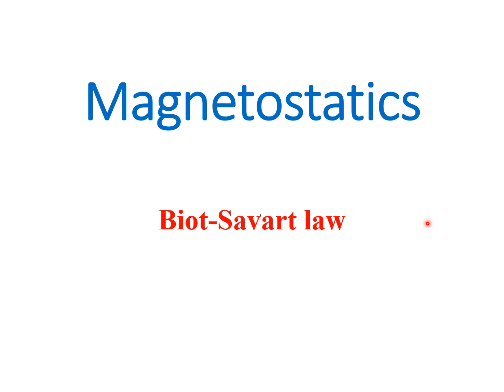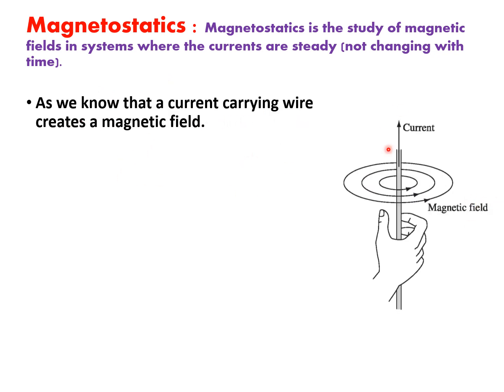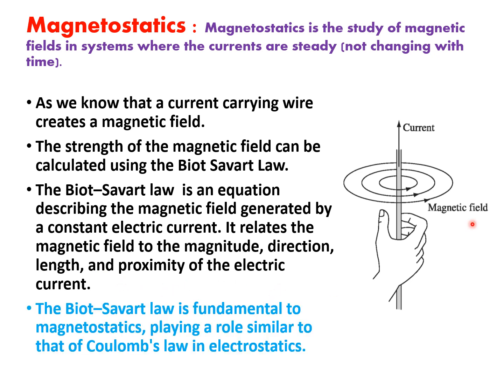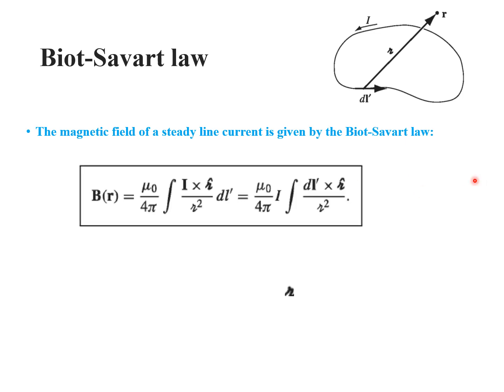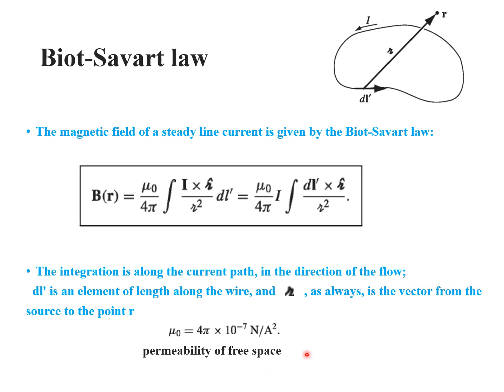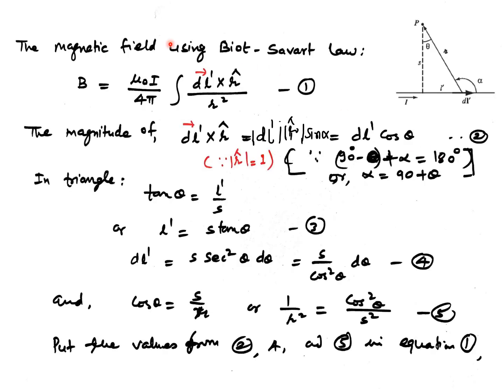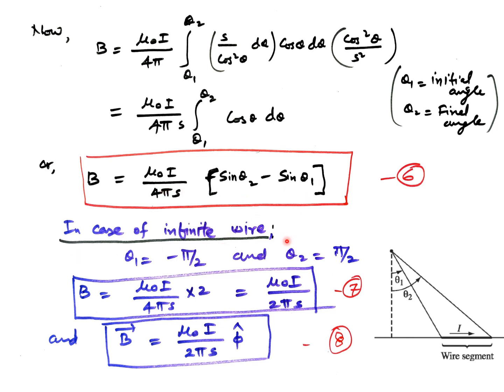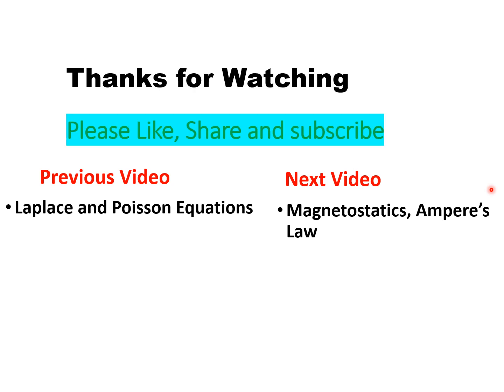Magnetostatics|Lecture 1| Griffiths|Biot Savart Law| Ampere's Law| Engineering Physics|EM Waves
#@DrMukeshChandraDimriPhysics, Magnetostatics, Biot Savart Law,  Magnetic field due to an infinite long wire, electrodynamics, EM theory, Amprere's Law, Griffith